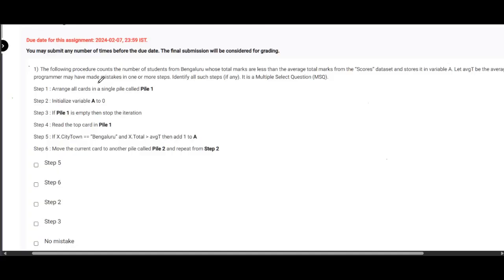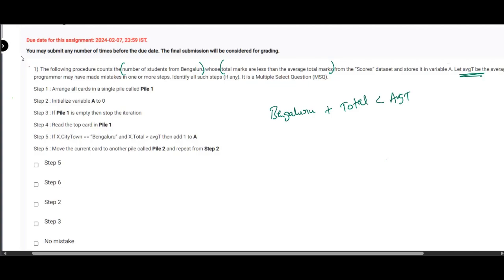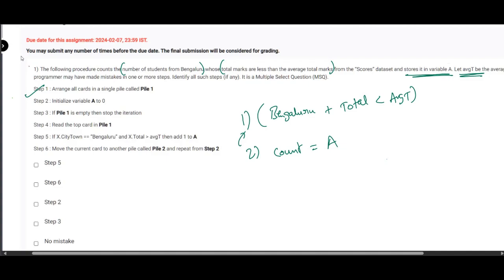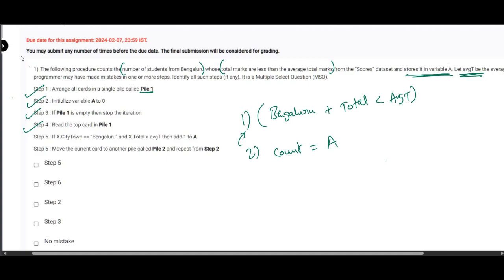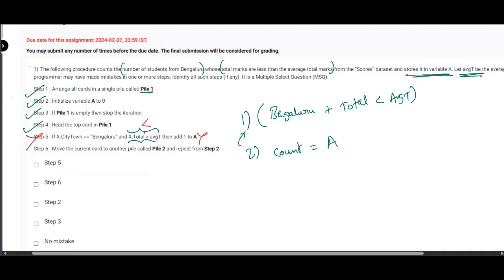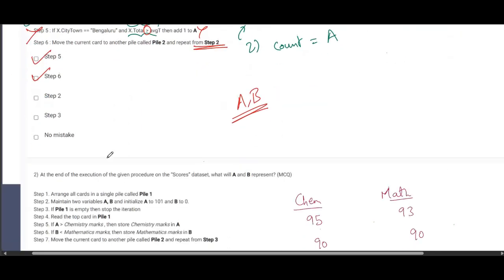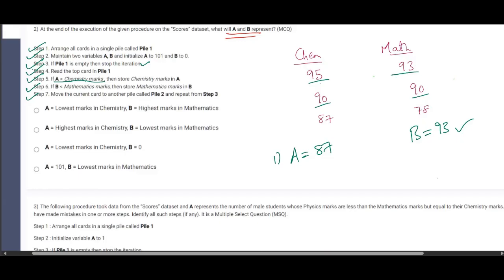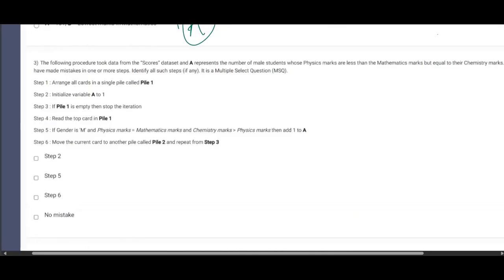IIT Madras Bsc Online Degree Computational Thinking Graded assignment week 2 Answers | Solution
🔥IIT MADRAS QUALIFIER LIVE COACHING  | IITM QUALIFIER COACHING @599🚀

○ Coordinate Geometry Book-
○ Algebra Book-
○ Calculus Book-
○ Play with Graph Book-

○ Introductory Statistics,by Neil Weiss (Author)-
○ Computational Thinking: by G Venkatesh, Madhavan Mukund -

○ English-1 Books.

○ Logitech HD Webcam-
○ Logitech Wireless Keyboard and Mouse Combo-
○ Sony Earphone-

The solution TO Computational Thinking Graded Assignment week .